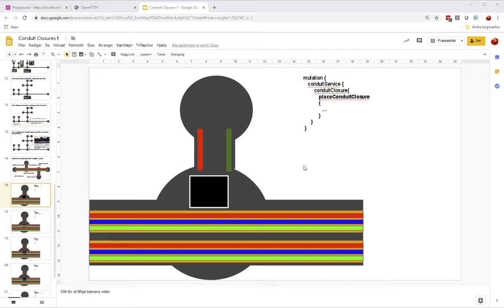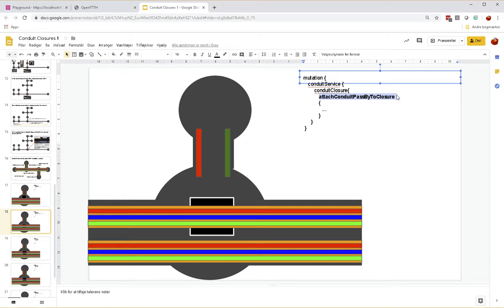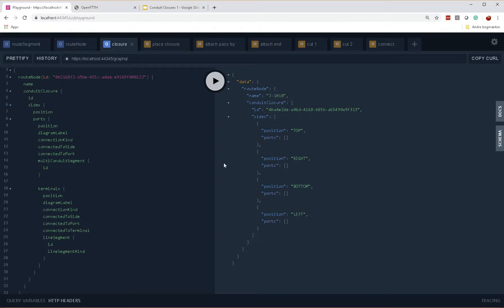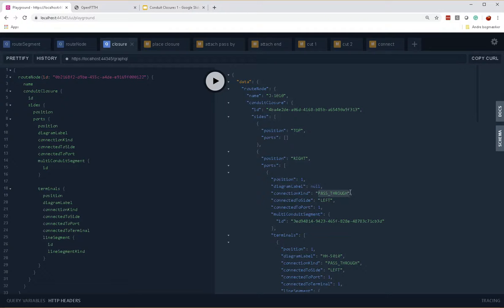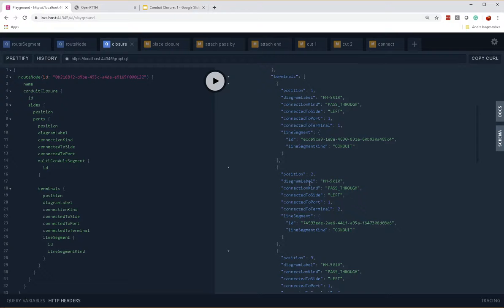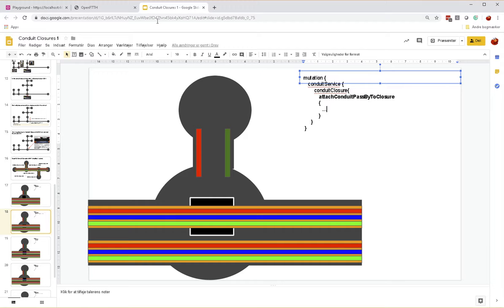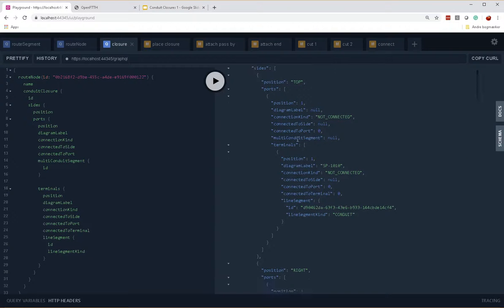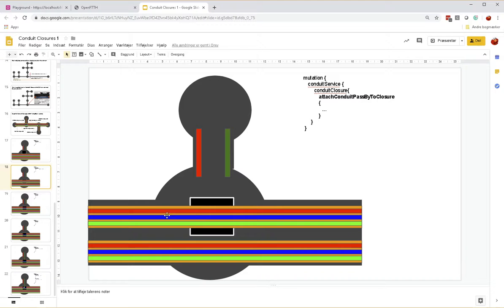Conduit Closures Part 3 (attaching conduits to the closure)